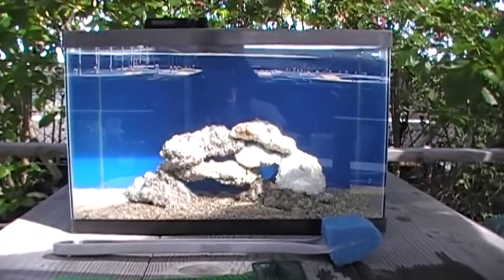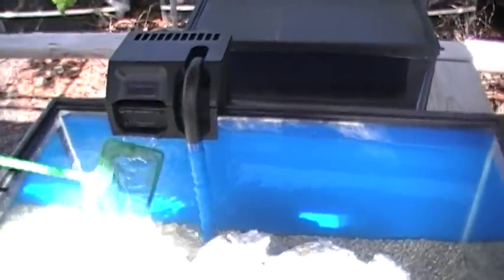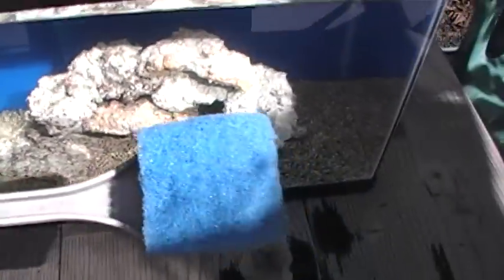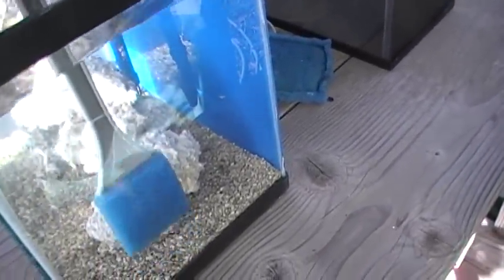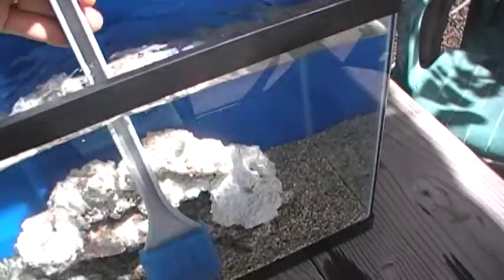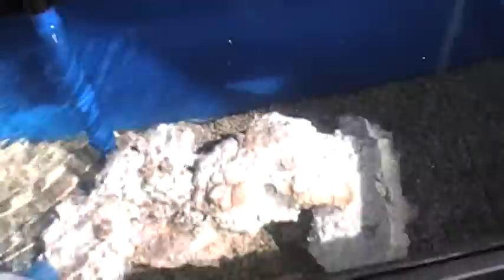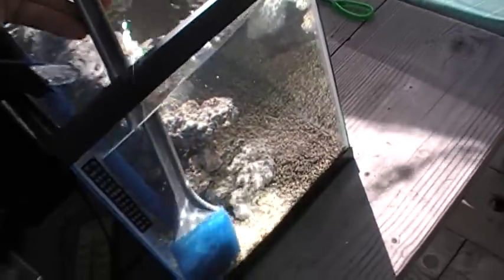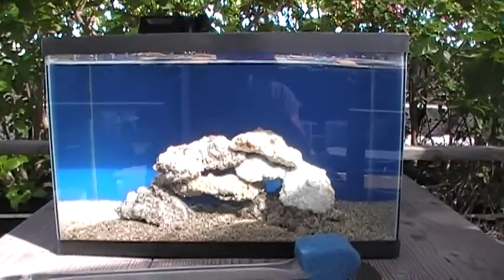Nano Lagoon (11a): Keep it Clean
Take the FREE tour of our beautiful new, 222-page ebook, SAVING GIANTS: Cultivation and Conservation of Tridacnid Clams (by Gerald Heslinga, 2013).

We show how to use a small aquarium dipnet to remove floating debris from the surface of the water.  The dipnet cost about a dollar at Wal-Mart.

Next we use a $4.00 aquarium brush to clean the inside of the glass walls of the tank.  The task is easy because when building the reef structure we left ample space between the rockwork and the tank walls.

A major advantage of glass tanks is that, unlike acrylic tanks, they resist scratching.

The inside walls are cleaned with the aquarium brush a minimum of twice a week, or as needed.

The outside of the glass can be cleaned with Windex and a paper towel.